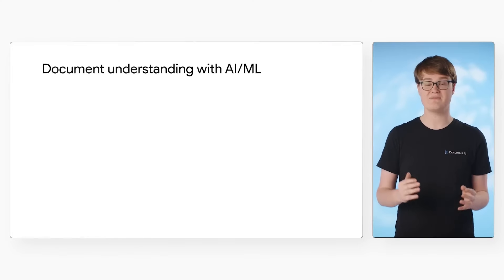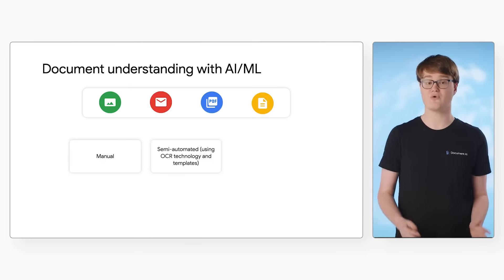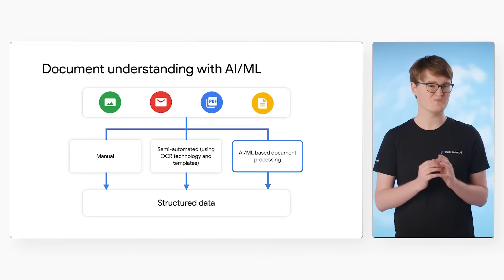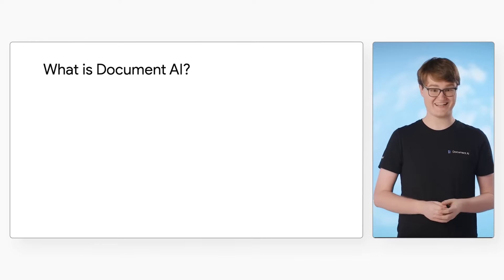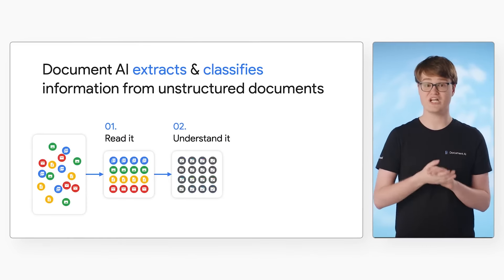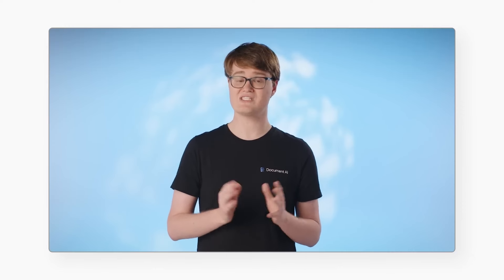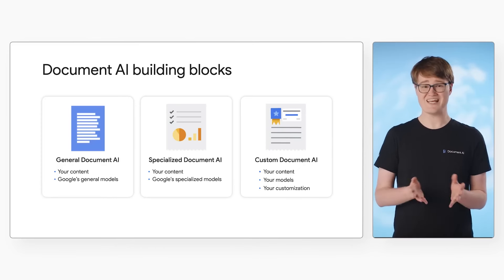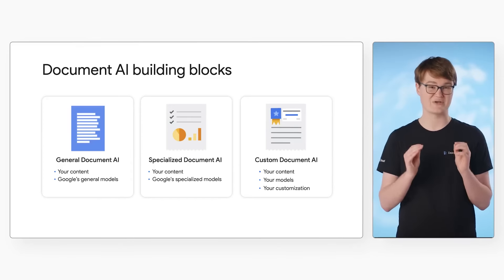What is Document AI?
Curious about what to do with unstructured data? In this video, Developer Advocate Holt shares how there’s an enormous amount of data in the documents we interact with, such as PDFs and emails, that contain unstructured or “dark” data. We'll explain how you can use this data to automate processes, gather analytics, and much more!